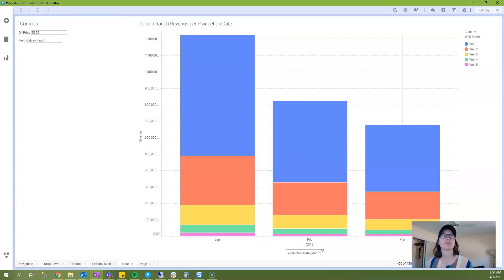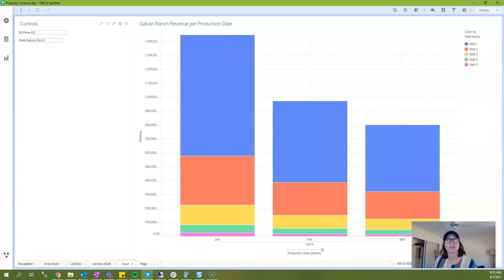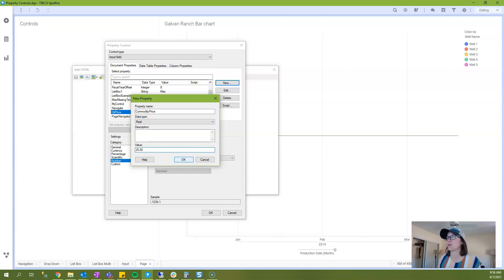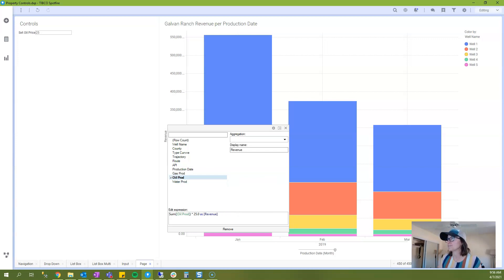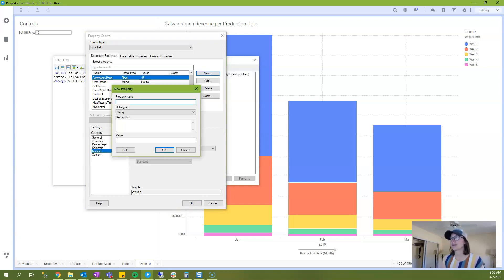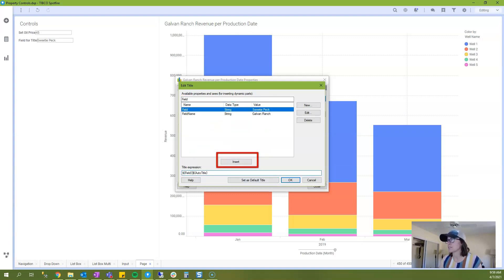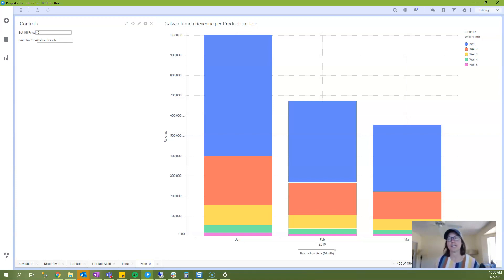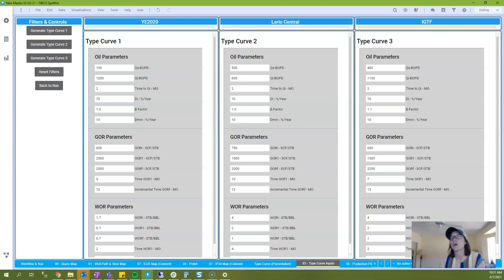How to Use Input Property Controls in Spotfire Text Areas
TIMESTAMPS
00:00 Intro
00:50 Begin with the end in mind
01:29 Creating input property controls for use on yaxis
03:41 Creating input property controls for use in titles
06:05 Input property controls with type curves
06:54 Wrap Up

This post is part 4 of my series on learning how to use Spotfire property controls.  Watch to learn how to create an input property control and connect to a visualization.